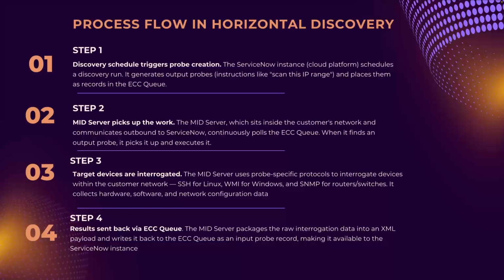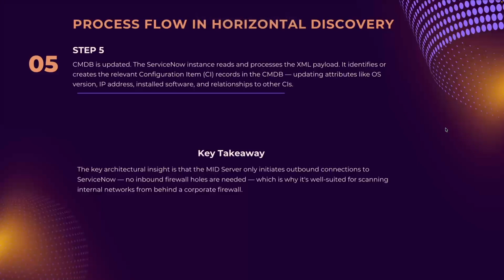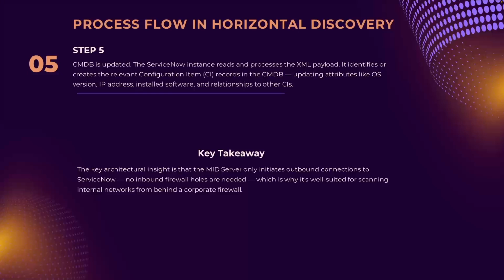Horizontal Discovery Flow- ServiceNow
ServiceNow Horizontal Discovery is the process of automatically scanning an organization’s network to identify IT infrastructure components such as servers, virtual machines, network devices, databases, and applications. It works across the network by using a MID Server, which communicates securely between the ServiceNow instance and on-premise environments.